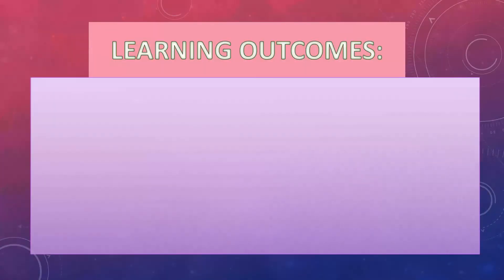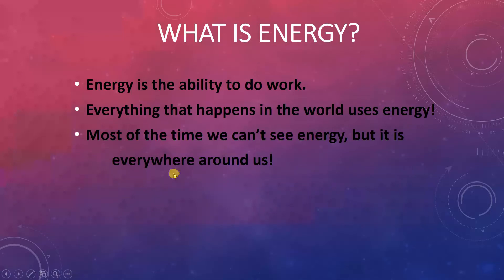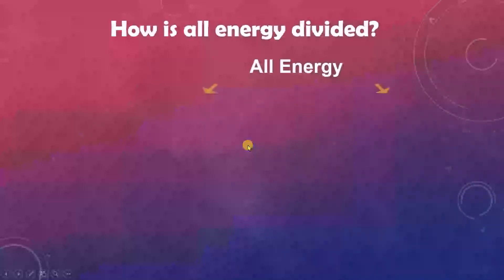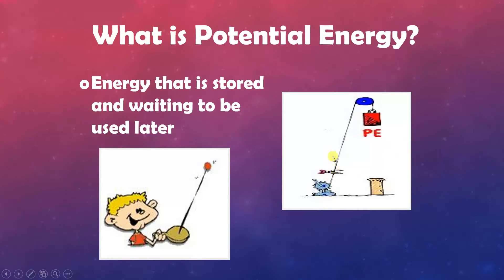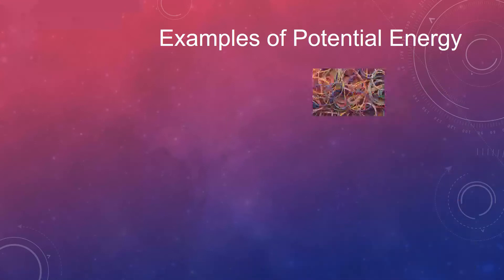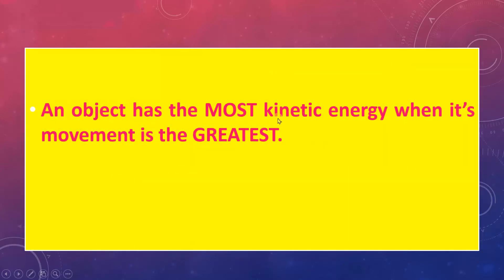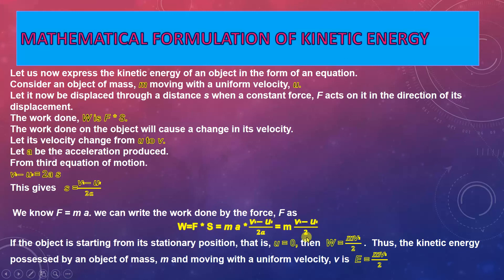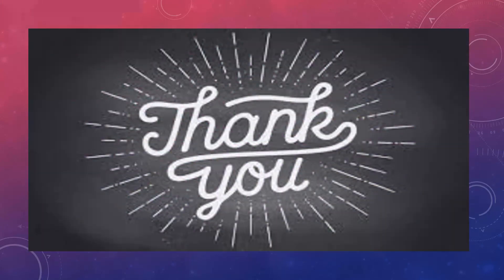work and energy part 2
AFTER THE COMPLETION OF THE TOPIC STUDENTS WILL BE ABLE TO:
 Define Potential energy and Kinetic energy.
Correctly identify the type of energy involved in the given situations.
Enlist the formulae for Potential and Kinetic energy.
Apply appropriate formula in given numerical problem.